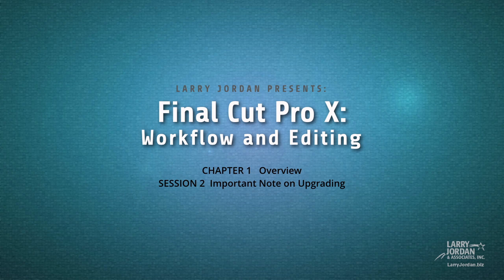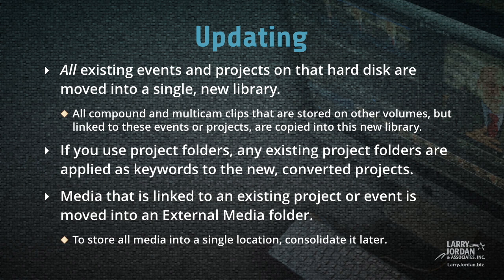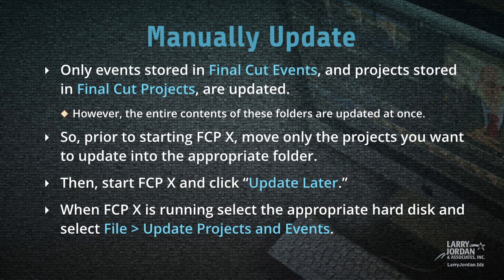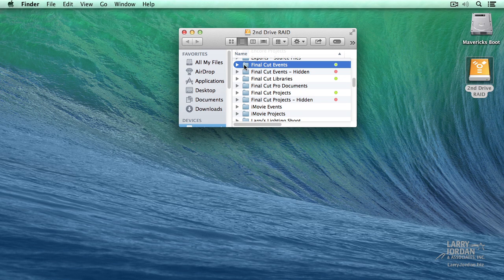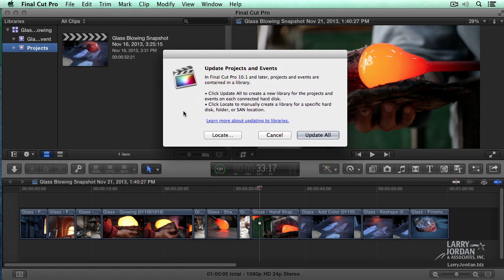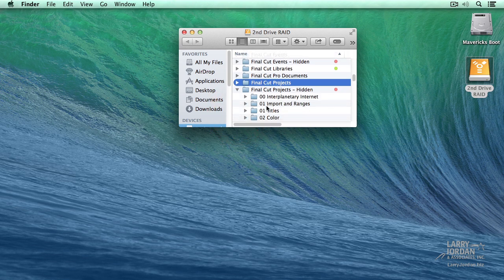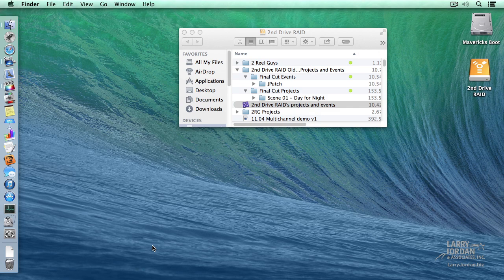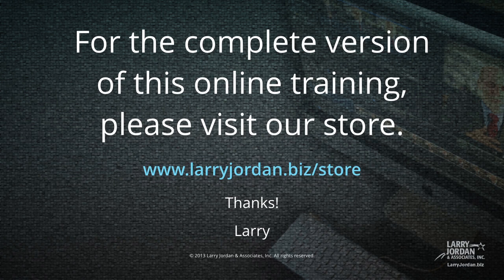Updating Events and Projects in Final Cut Pro X (10.1)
- Are you an existing user of Final Cut Pro X who's considering moving up to v. 10.1? This very important portion of Larry Jordan's new FCP X (v. 10.1) training walks you through the steps of updating your system. - Enjoy!